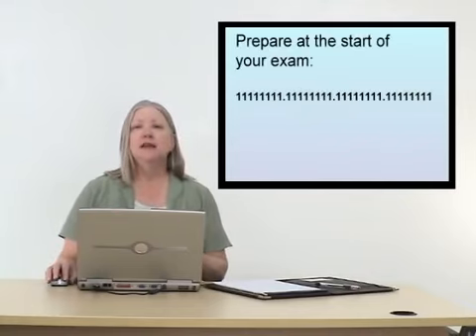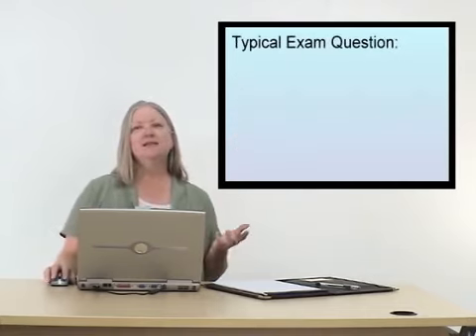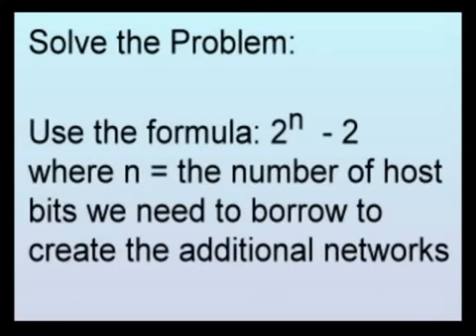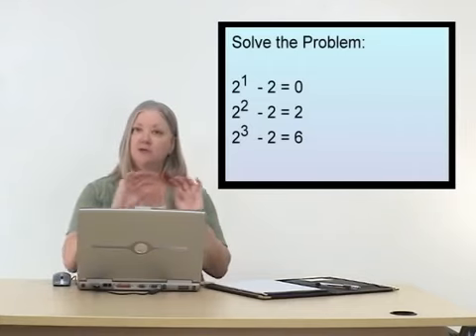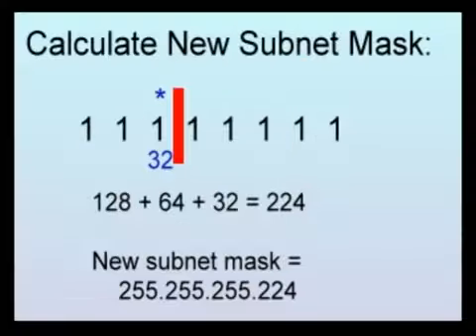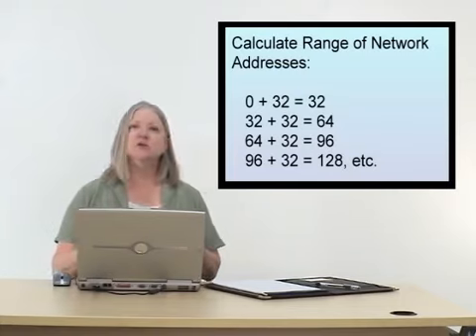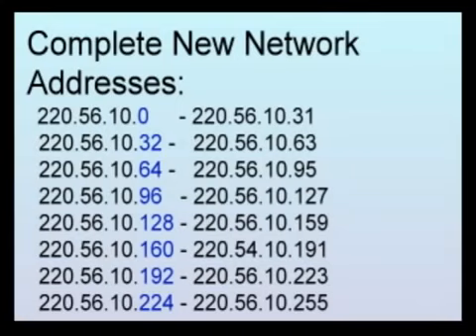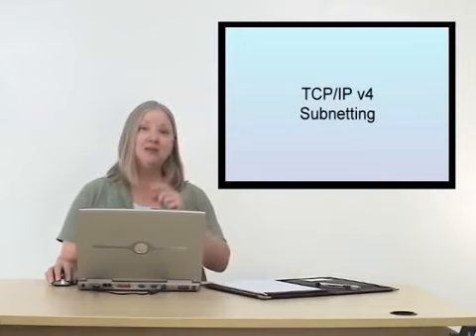How to calculate a TCPIP IPv4 subnet mask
Calculate a TCPIP IPv4 subnet mask very easy way.